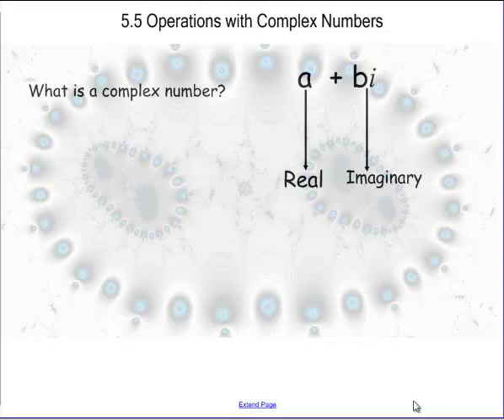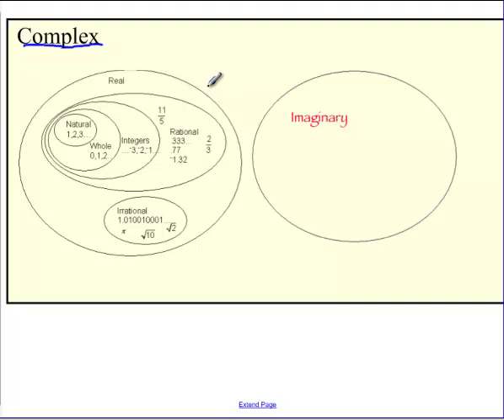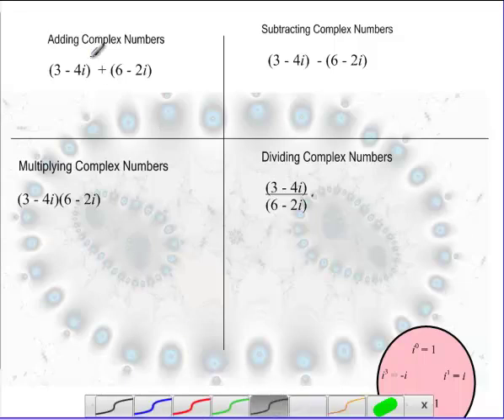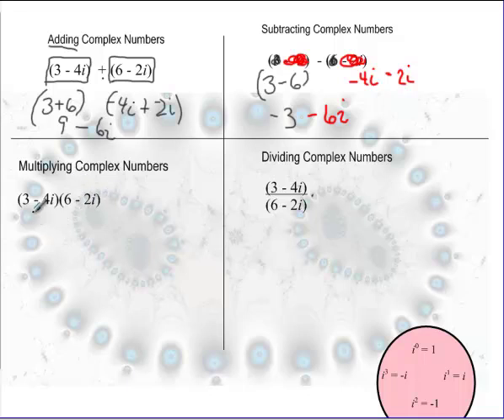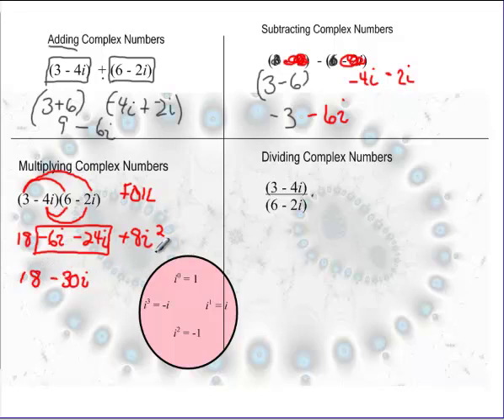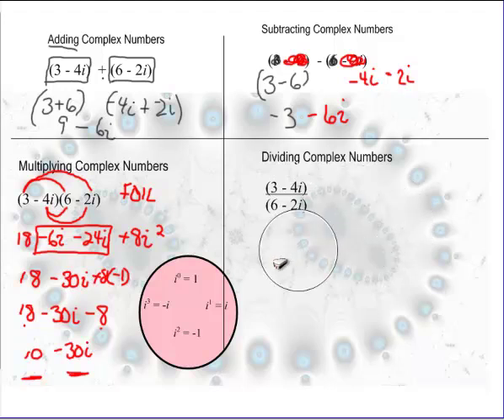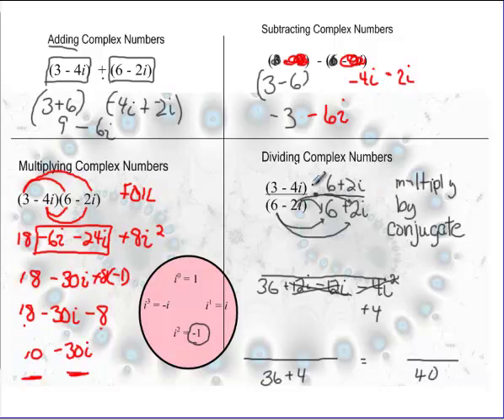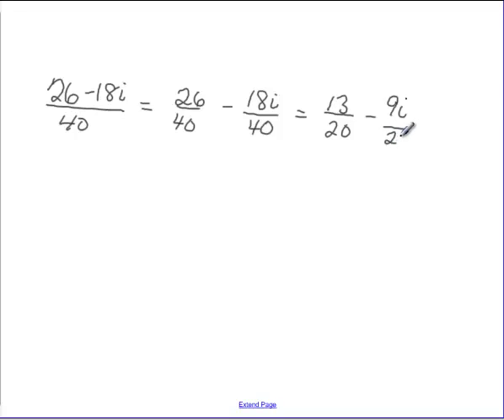Lesson 5 5